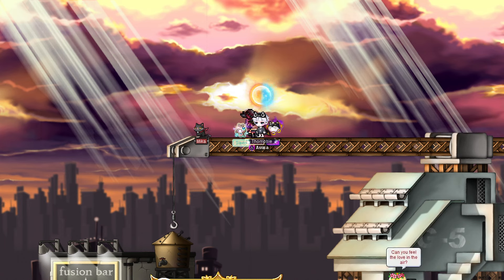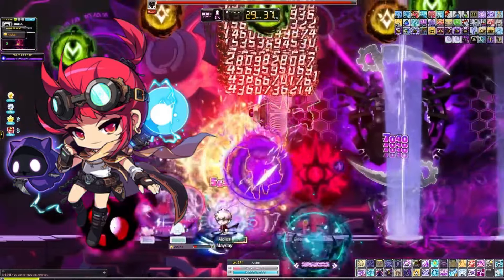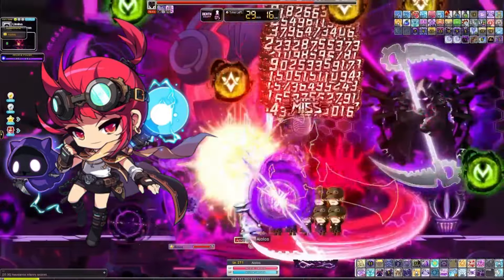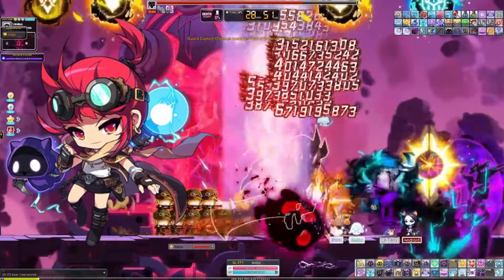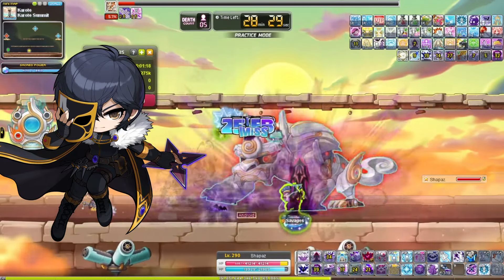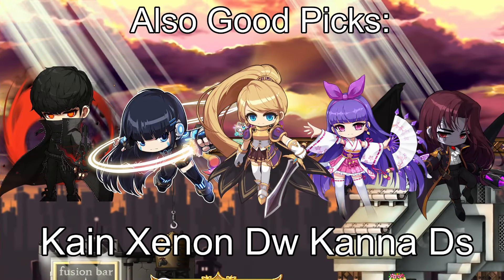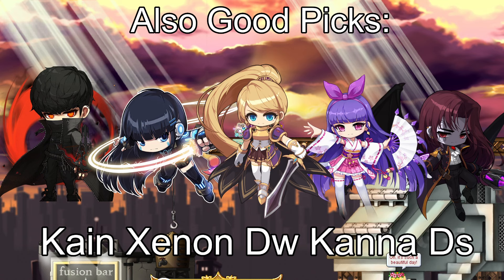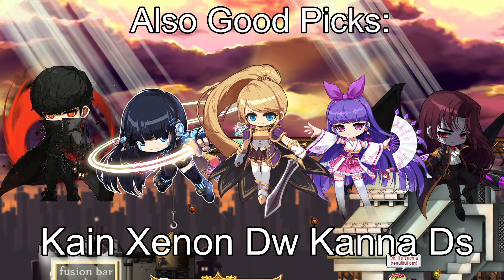Best HYPERBURN classes in MapleStory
If you have any feedback about the way I make videos or my commentary, please feel free to leave a comment under the video or reach out to me and help me improve! I really do appreciate the help people can provide. If you want to buy me a cup of coffee while I'm working please consider becoming a channel member "Mapler" to support! Many thanks x
MapleStory Reboot

Timstamps:
00:00 Intro
01:11 Option One
02:21 Option Two
03:40 Option Three
05:12 Hon Mens